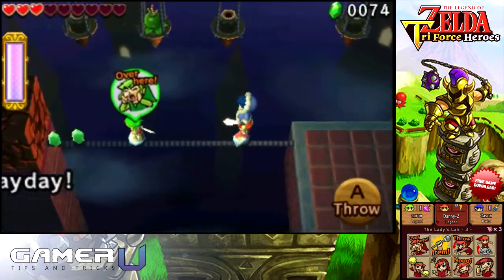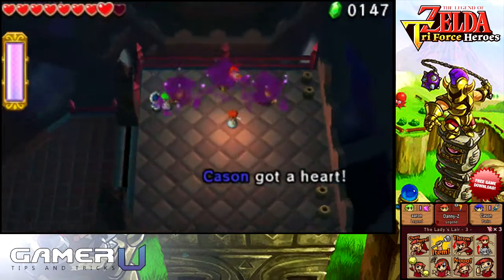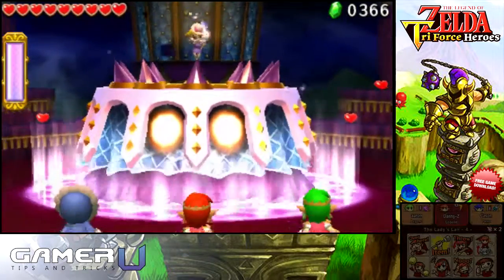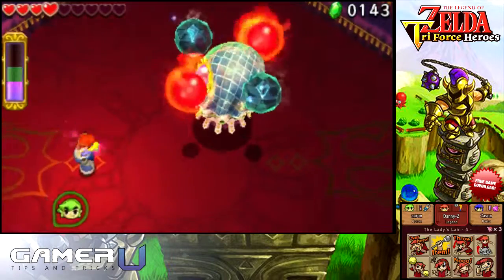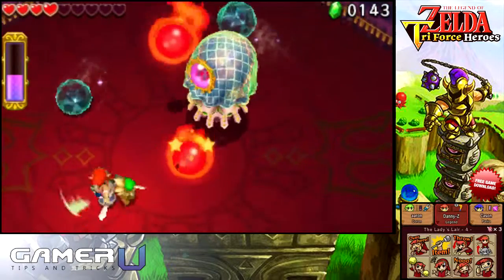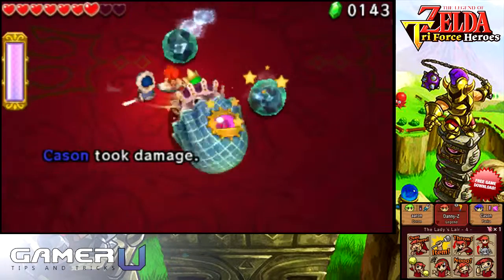The Legend of Zelda: Tri Force Heroes - The Lady's Lair Guide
Want to learn more The Legend of Zelda tips and strategies? Come check out and watch all our tips videos!

Hello, my name is Danny-Z and welcome to GamerU tips, tricks and tutorial videos for Legend of Zelda: Triforce Heroes. The Lady's Lair can be a difficult dungeon if you don't know what you're doing; but, that's why we're here to help! The first area requires two players to totem up and stand on a colored stationary platform in the upper left or upper right. The third player then hits the switch across a gap in the center to raise the platform so the other two players can reach a switch with their respective items. Immediately move the two players to the other platform and have the third player raise that platform. Hit the second switch within the time limit and proceed. The second area is simple. Throw bombs to take out the enemies. As long as you're not standing directly on the edge of the gap between you and the knights, you should be able to throw the bombs across, no problem. The third area is a mix, the first obstacle requires all three players to totem up, with the gripshot or boomerang user on top, grab a bomb and destroy a large block to get to a switch; all while walking a tight-rope!!! Afterwards, you'll have to finish two small mob rushes to move on. The boss of this dungeon is a trio of bosses called The Lady's Pets. The first pet is identical to the boss in the Forest Temple Guide, so follow that guide and you will be fine. The second pet is also identical to the boss in the Fire Temple Guide, except it has fire surrounding the front of it. Simply blow out the flames with the gust jar and follow the boss portion of the Fire Temple Guide. Finally, the last pet is similar to the Water Temple Guide's dungeon boss but also very different. You will need to wait until it launches its flaming eyes at you before you can attack it. Put out the fire with the gust jar and destroy the eyes. The frozen spheres will freeze you so do your best to avoid touching them. When all the external eyes are destroyed, totem up and hit it in its remaining eye with a gripshot or boomerang. Once it's stunned and on the ground, lay into it! You'll have to repeat the process, but once you do, you will finally be done with the dungeon!